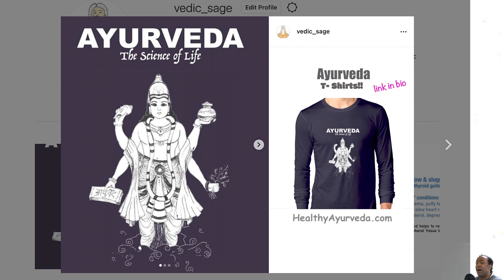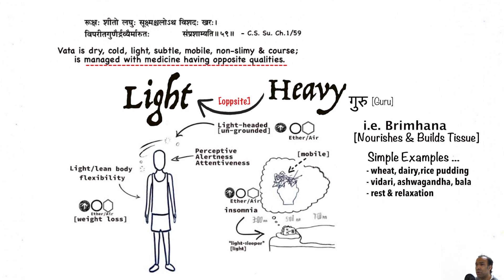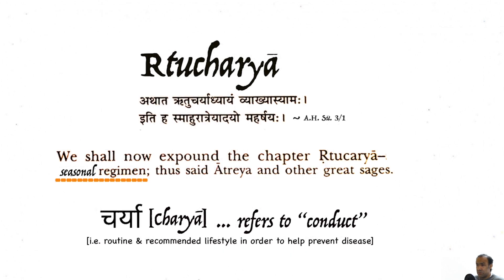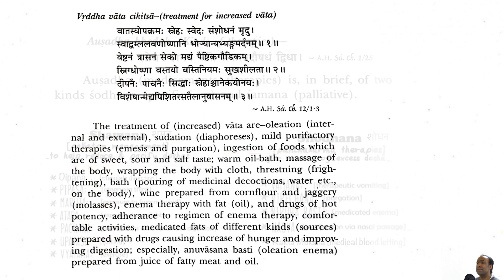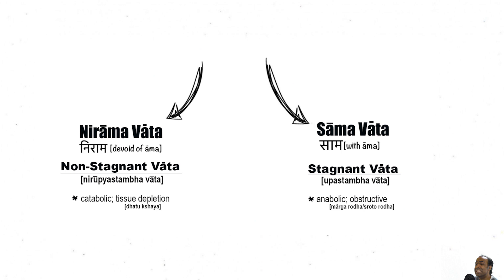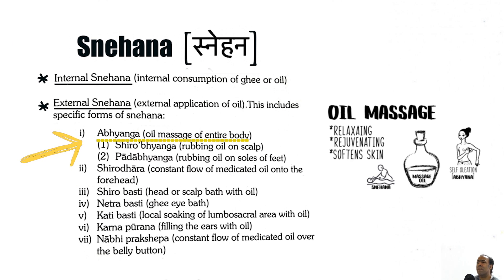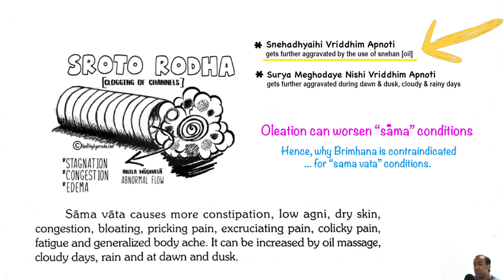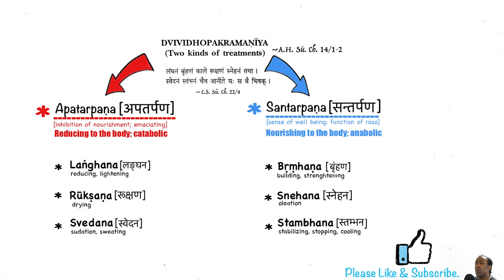ĀYURVEDA: Management of Vāta Dosha - A Closer Look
TO PURCHASE OUR NEWEST T-SHIRT

Āyurveda explains 2 kinds of management:
- Shamana which is palliative in helping to reduce excess dosha
- Shodhana which is more curative; which helps to remove & eliminate excess dosha

Āyurveda also gives 6 general modalities in helping to correct various underlying imbalances. These are broadly categorized into 2 functions … that which is reducing or catabolic: such as langhana, rukshana & svedana.

And that which is nourishing, expansive or that which is anabolic — for example, brimhana, snehana & stambhana.

Going back to the elementals and looking at the qualities of vāta dosha. Vāta is dry, light, cold, rough, subtle & mobile qualities. Therefore, the first line of management for balancing excess vāta dosha is applying the opposing qualities of dryness with oiliness via snehana — and balancing the excess quality of lightness with heaviness via brimhana.

HOWEVER — before jumping to this conclusion we must first consider and determine determine whether vāta is involved with Dhātu kshaya; or depletion of bodily tissue or if vāta is increased & associated with āma, which vāta becomes stagnant; having an obstructive nature; and tends to be far more pathologic. Watch to learn more!!